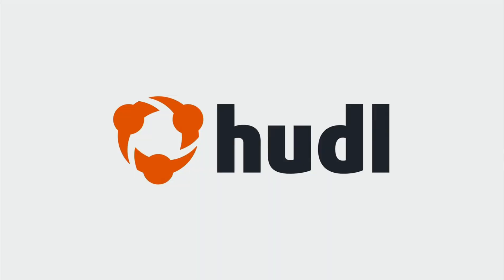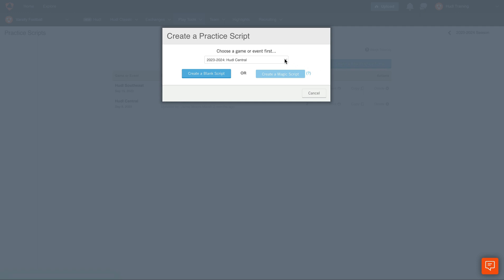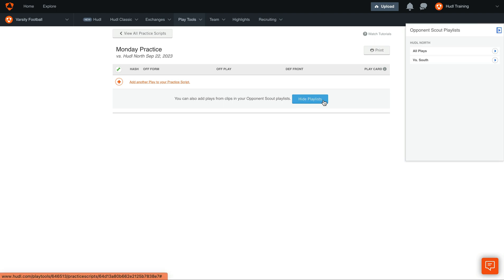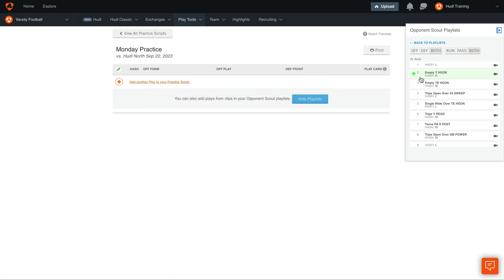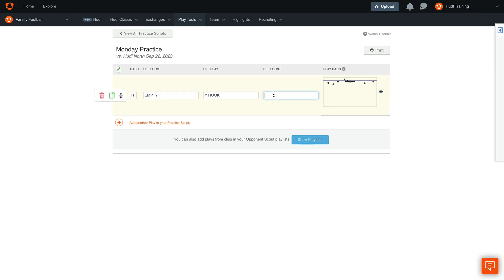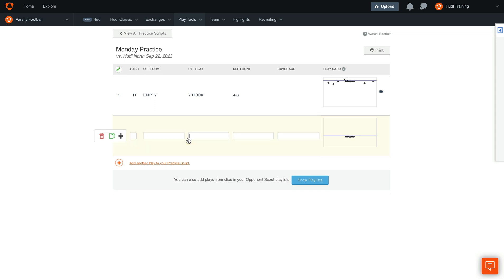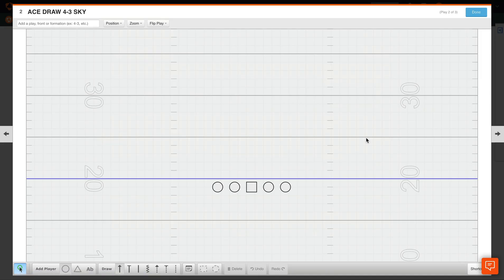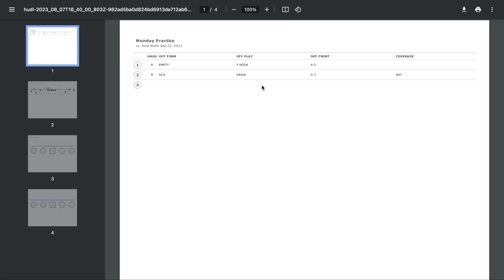Create a Practice Script • Play Tools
Learn how to create a Practice Script in Play Tools.

0:00 Intro
0:19 Create New Script
0:38 Add Plays
1:13 Edit Play
2:12 Print Script
2:30 Subscribe!